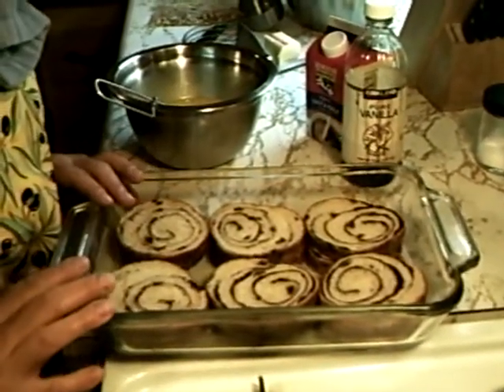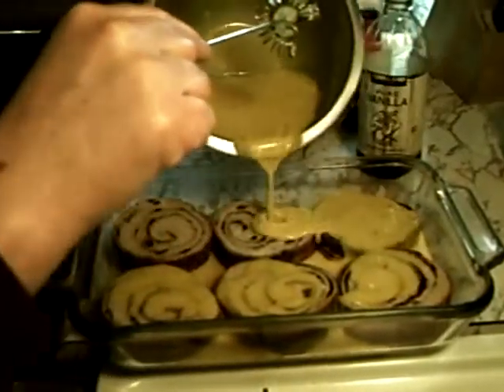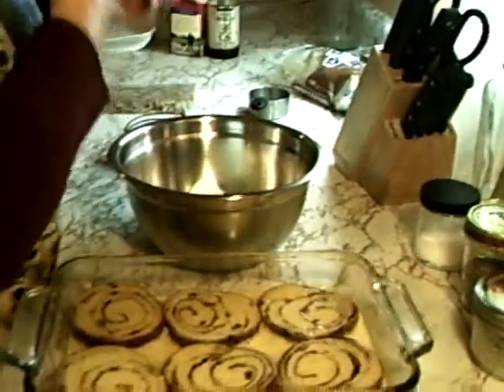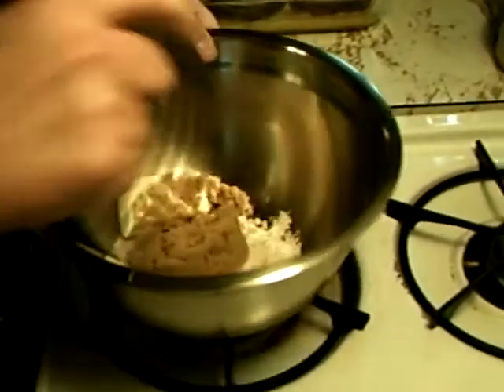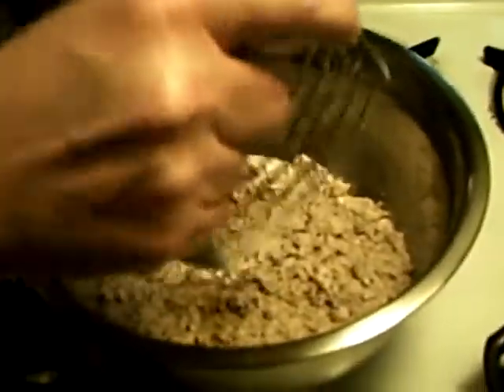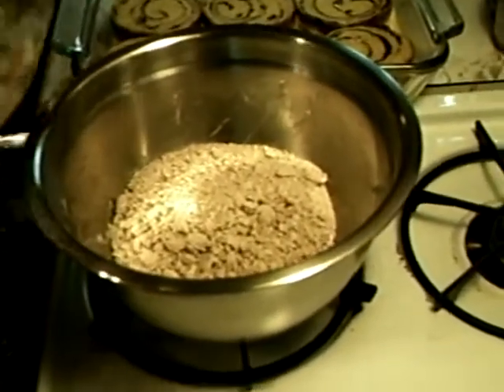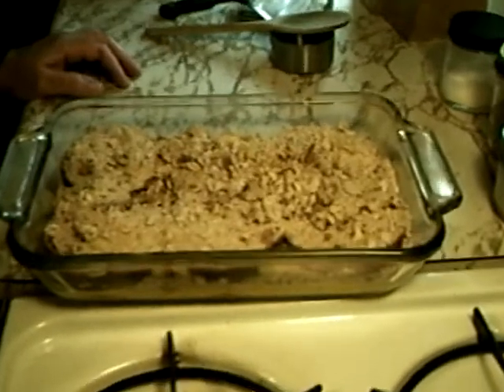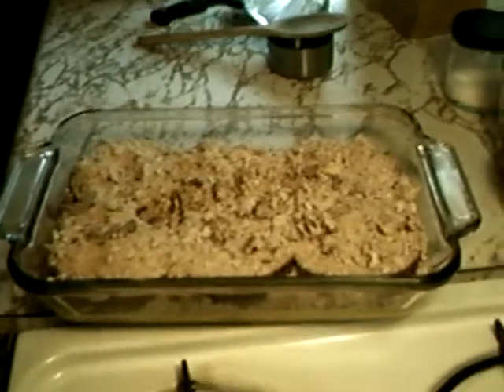American Toast Step 1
How to make American Toast step 1, this toast is made from cinnamon bread and baked with a crunchy topping.